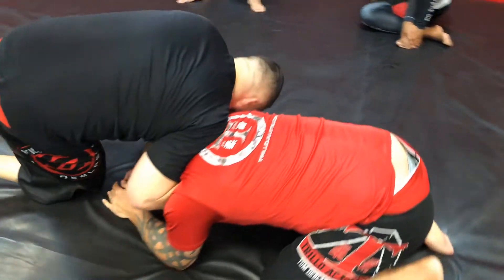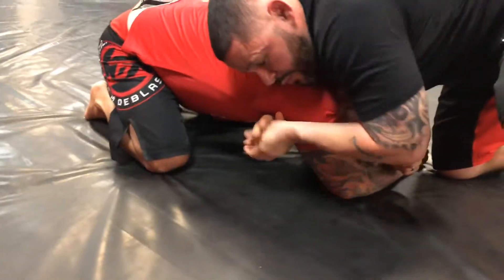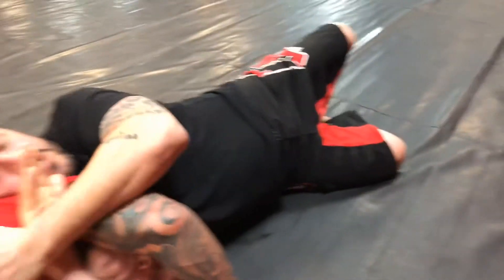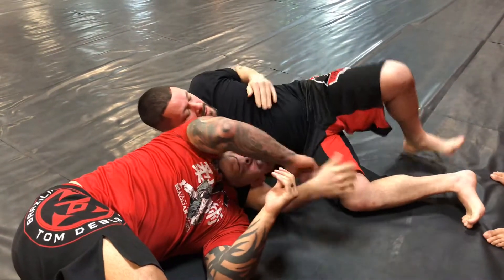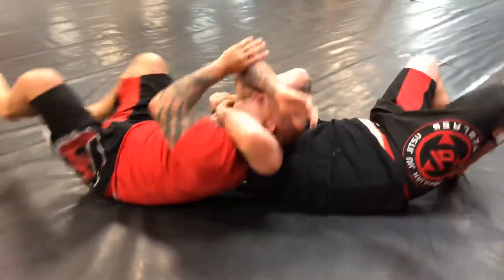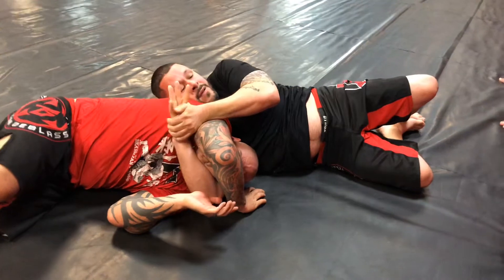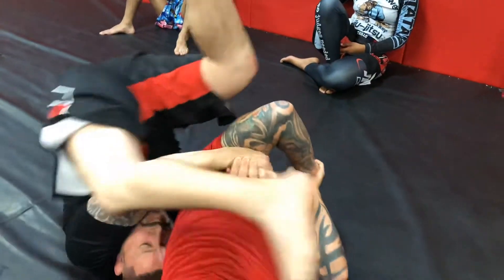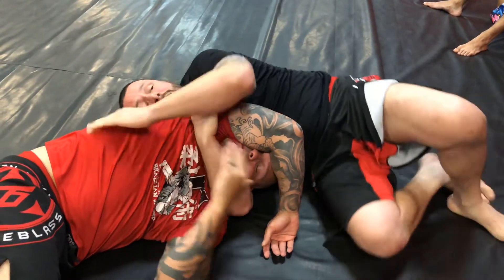Front Headlock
Coach Oscar is teaching a Front Headlock/Guillotine taken from John Danaher.

18400 NW 75 Place #122
Miami, Florida 33015

25 Year Police Officer/SWAT/ Defense Tactics Police Instructor
23 Year Training Brazilian Jiujitsu